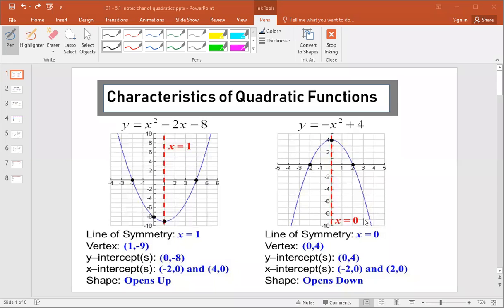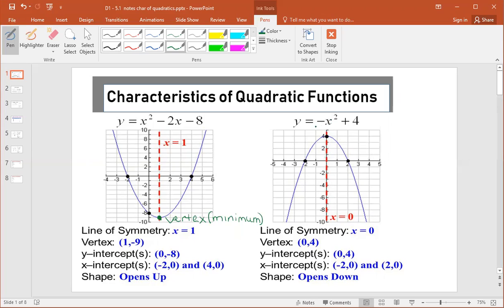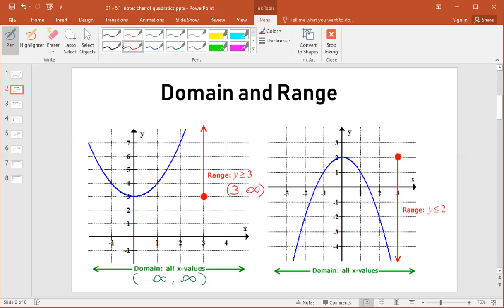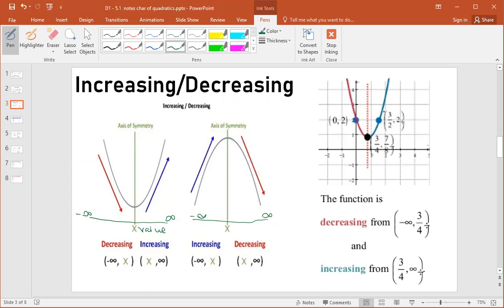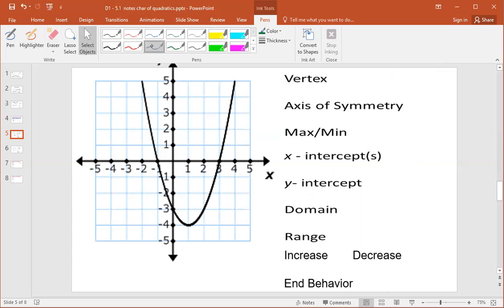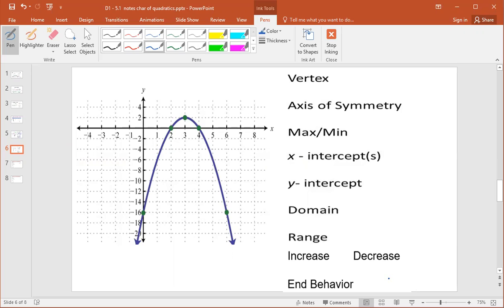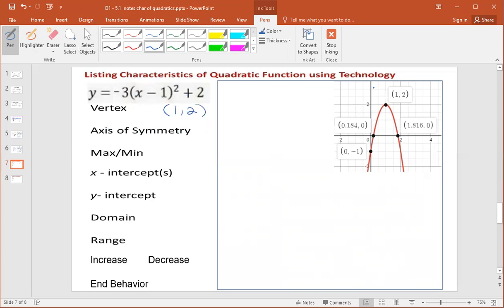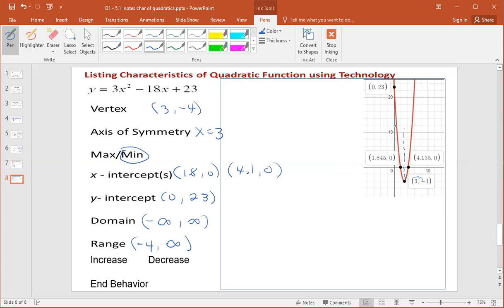Alg Quad Characteristics